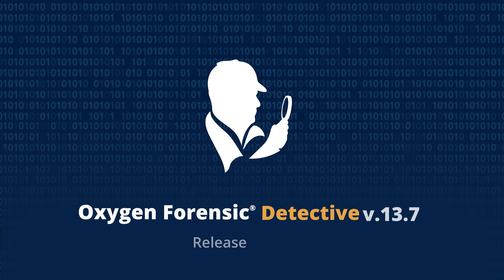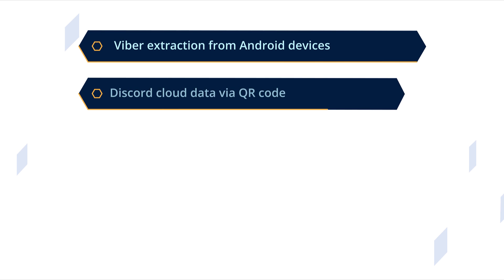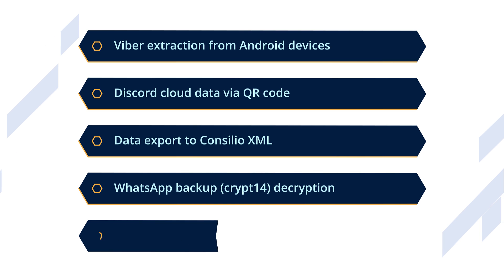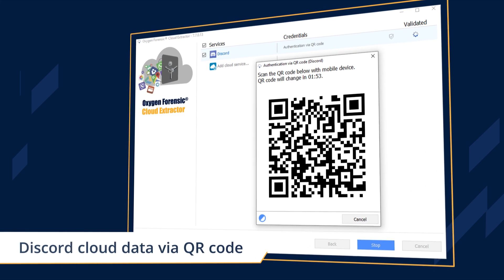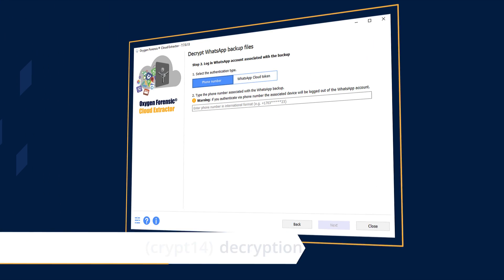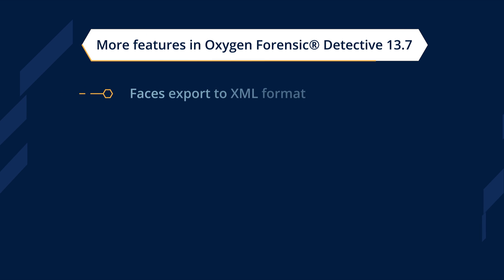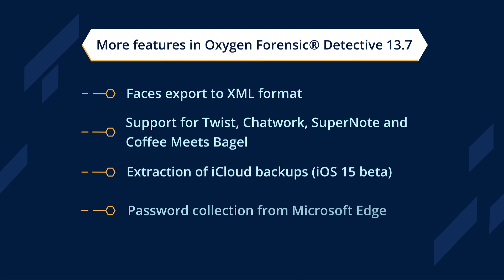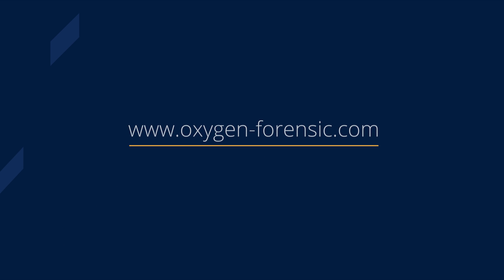Oxygen Forensic® Detective v.13.7 Release Notes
With this version, you can:

Extract Viber data from any unlocked Android device
Acquire Discord cloud data via QR code
Export extracted evidence to Consilio XML
Decrypt the latest WhatsApp backups
Add custom fields for device and case descriptions